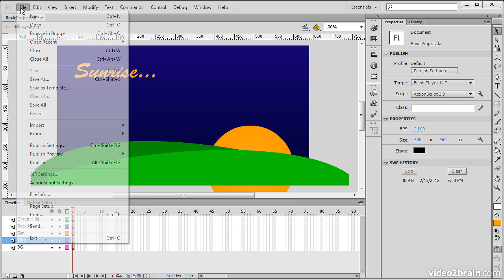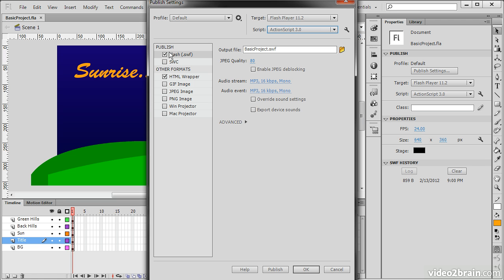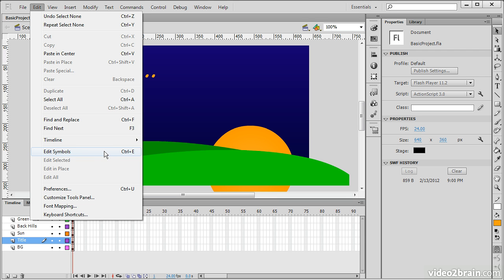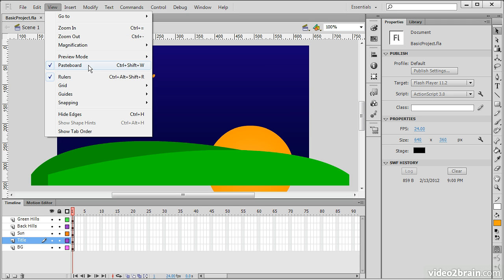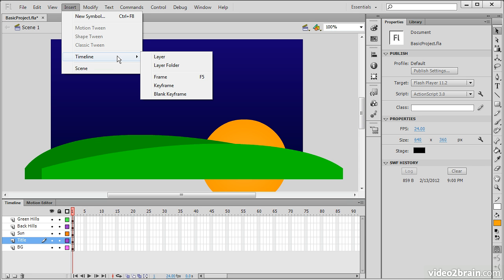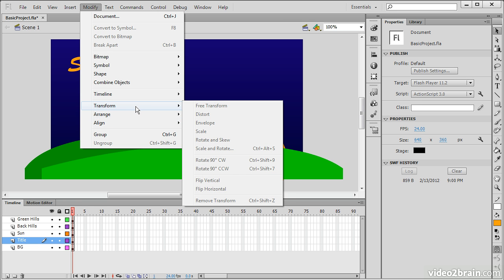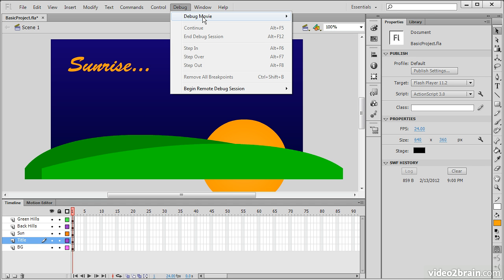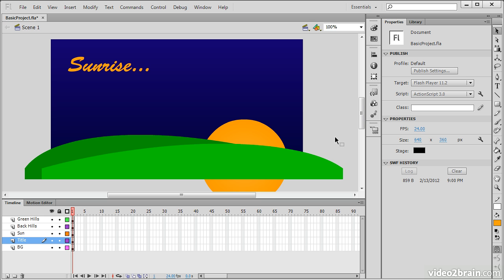08 Adobe Flash Tutorial